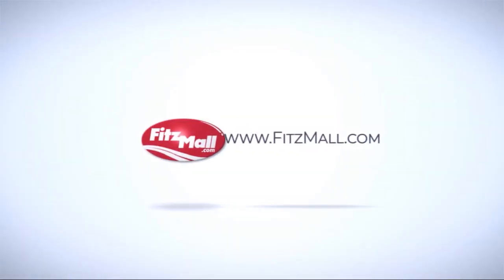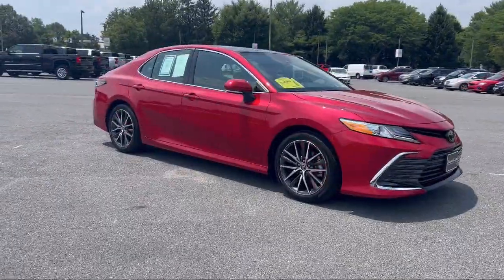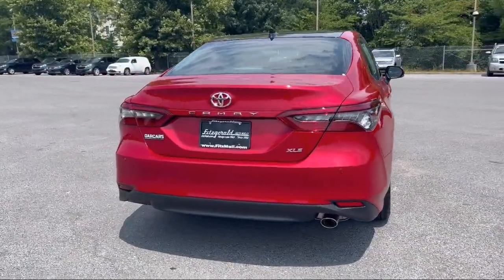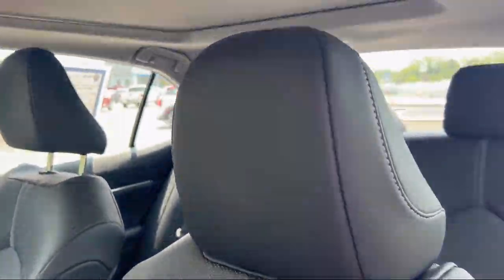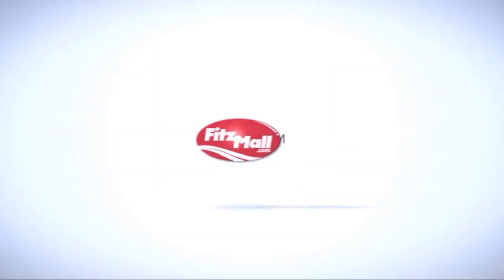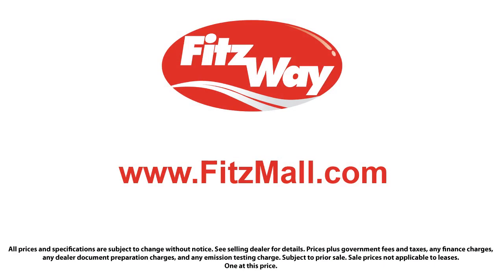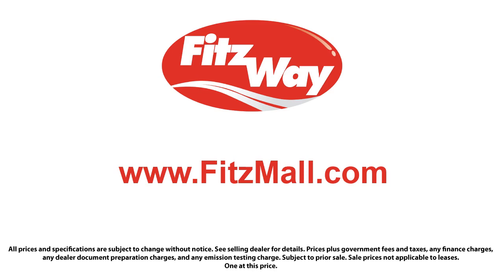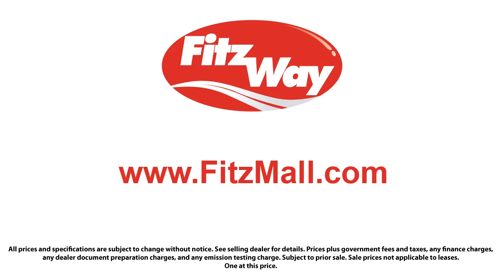2023 Toyota Camry XLE Auto (GS) Fredrick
2023 Toyota Camry XLE Auto (GS) - Stock Number: F181774A - VIN: 4T1F11AKXPU086879.